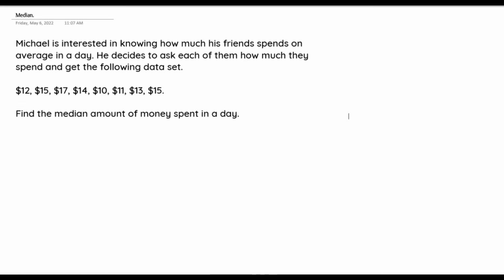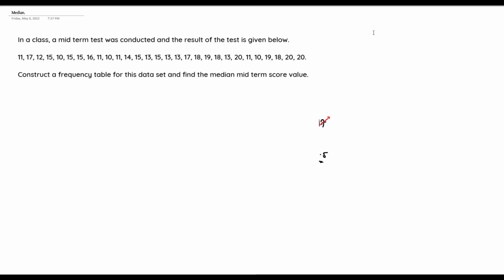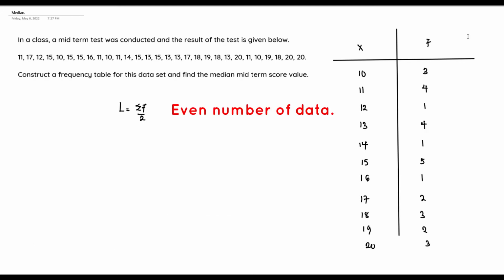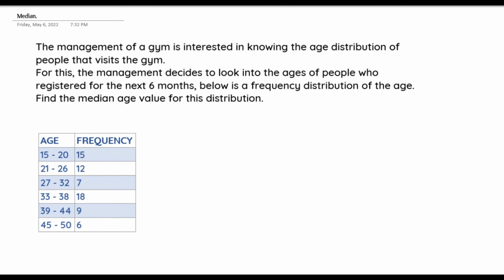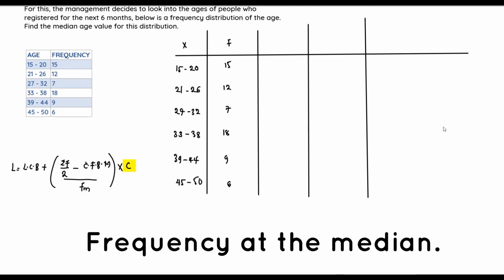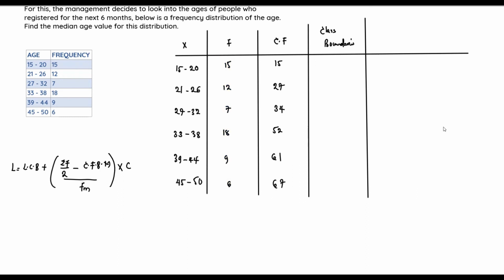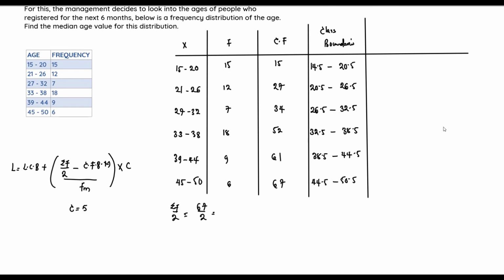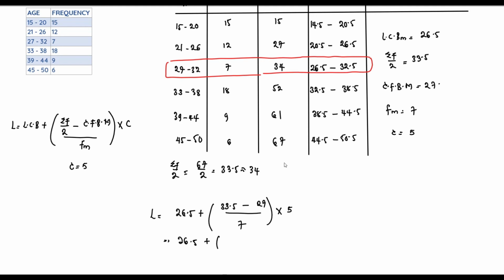INTRDODUCTION TO STATISTICS : MEDIAN OF GROUPED AND UNGROUPED DATA | HOW TO CALCULATE MEDIAN.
In this video, we would be learning how to calculate the median of both the grouped and the ungrouped data.
The median is simply the variable in the data set that is located in the middle and is very important when it comes to the understanding of basic statistics.